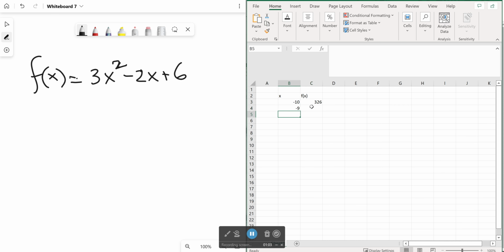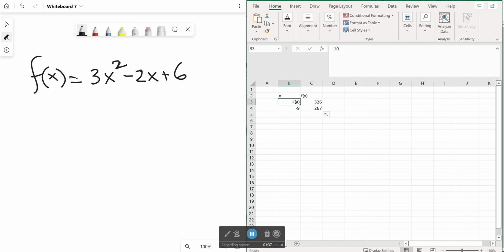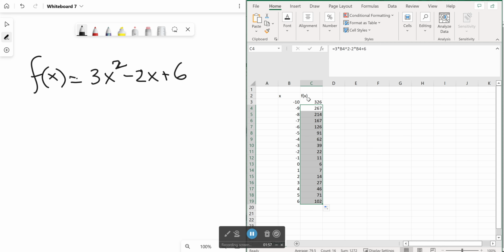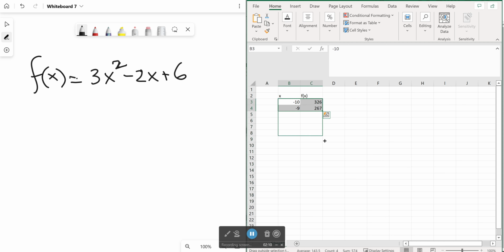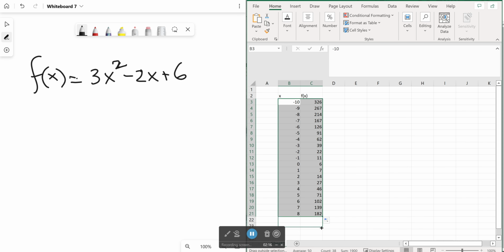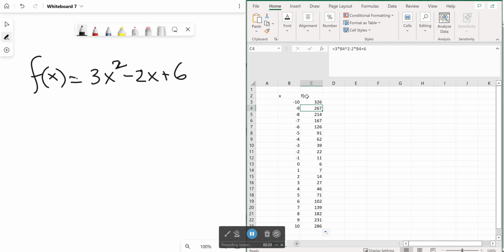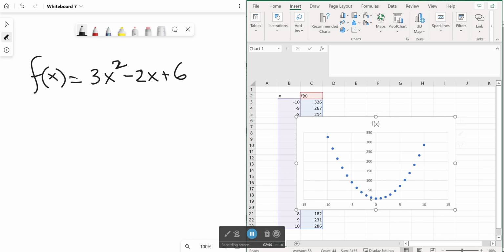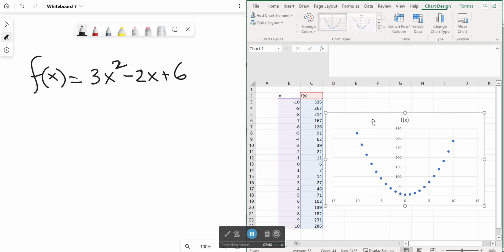Intro to Excel: Graphing Functions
This video goes over the steps needed to graph a function in Excel.